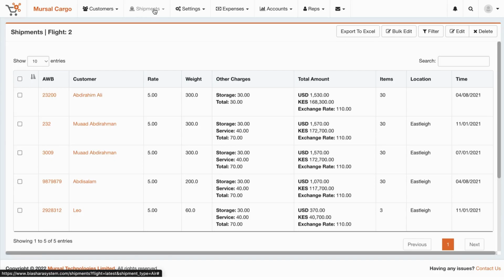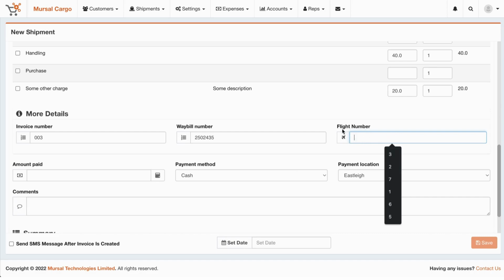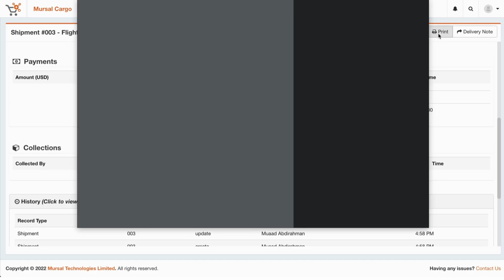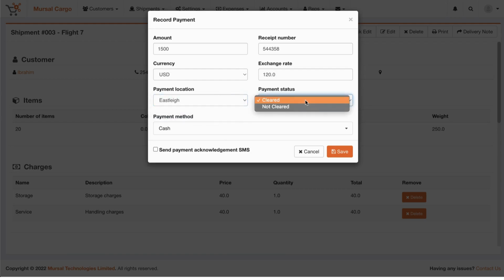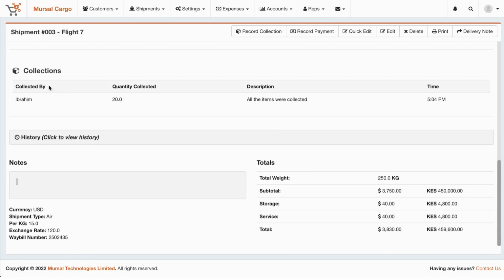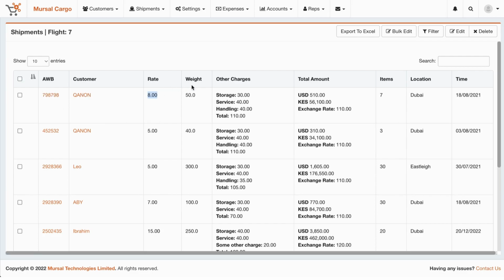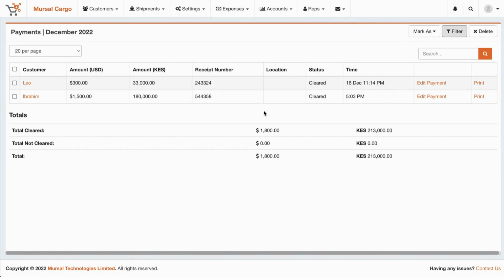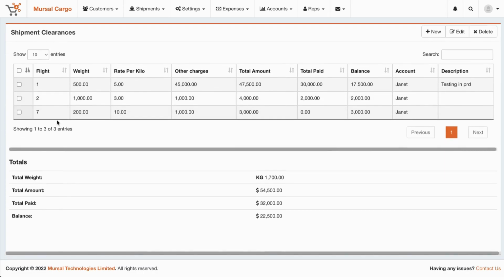Biashara System Demo: How to create and manage shipments, invoices and payments